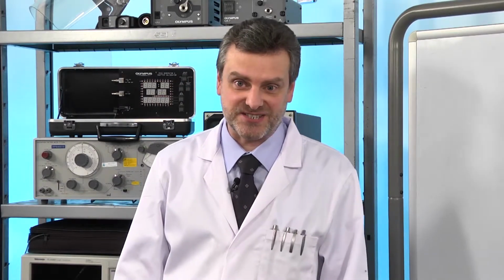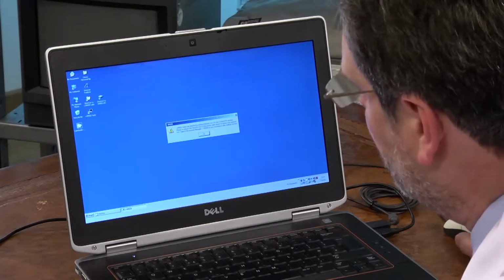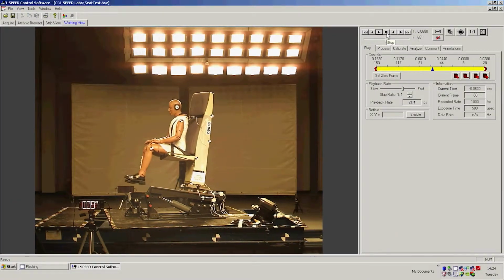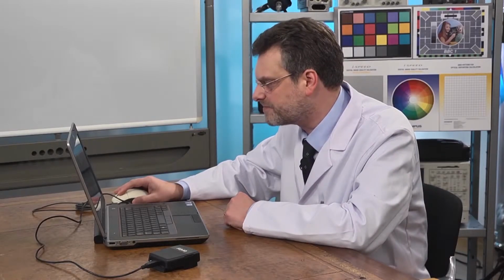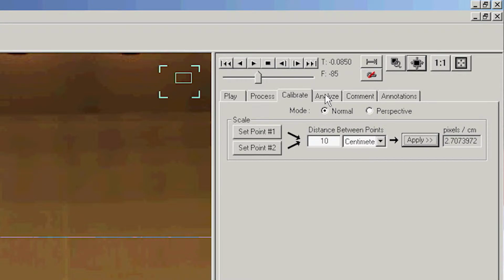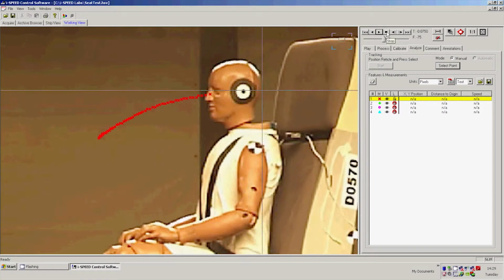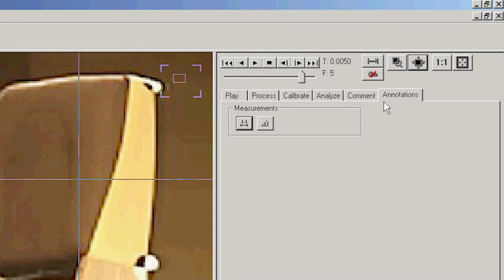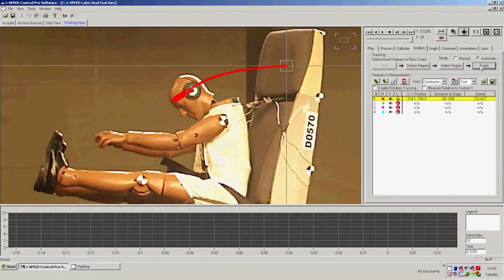iX Cameras Webcast 5 Software Analysis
Motion Analysis of video recorded using an i-SPEED 3. i-SPEED Control, i-SPEED Control Pro and i-SPEED Viewer